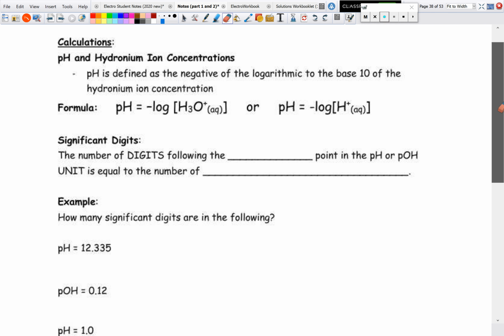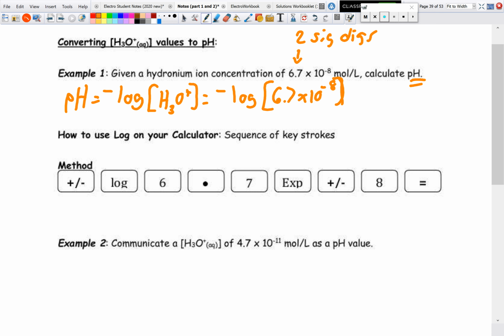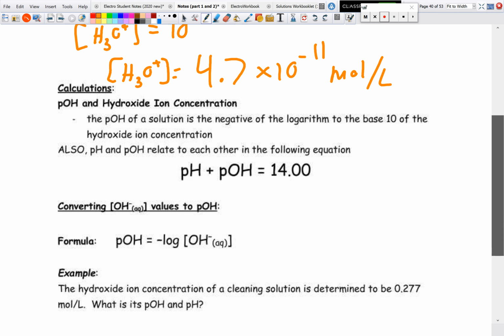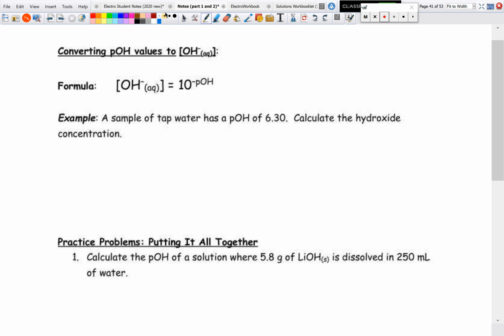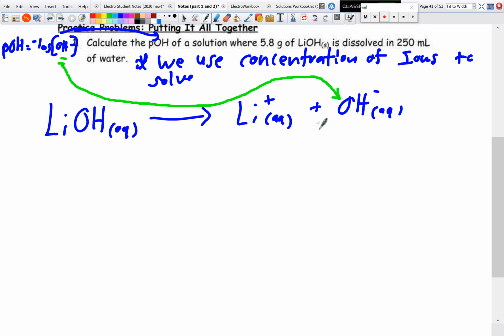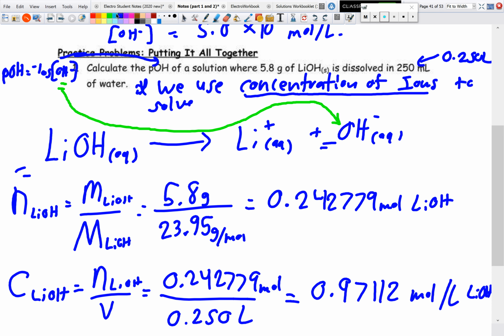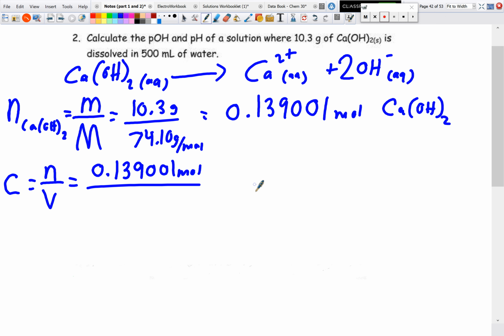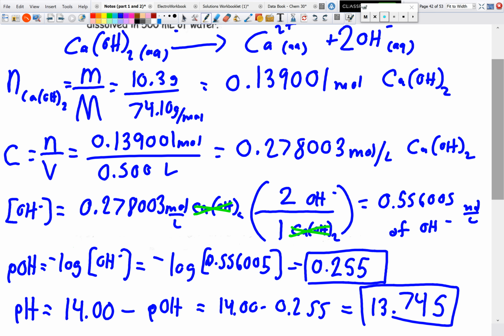Solution Unit Lesson 8: pH and pOH Calculations